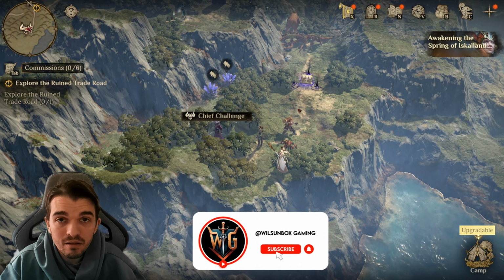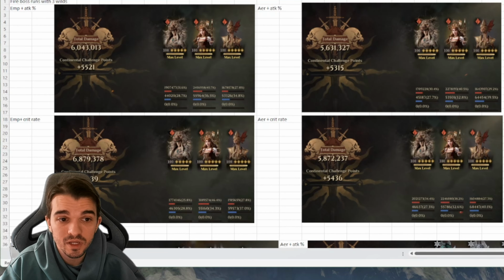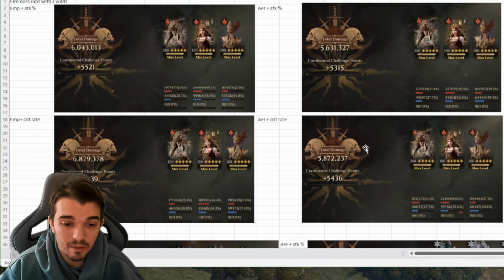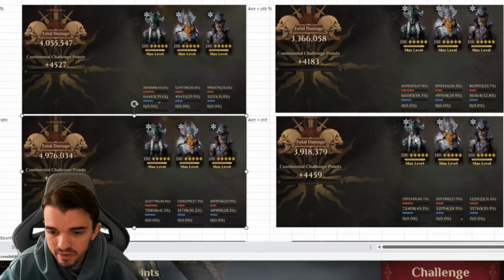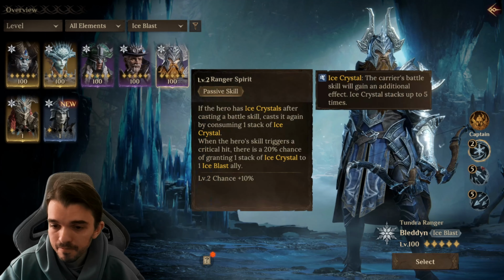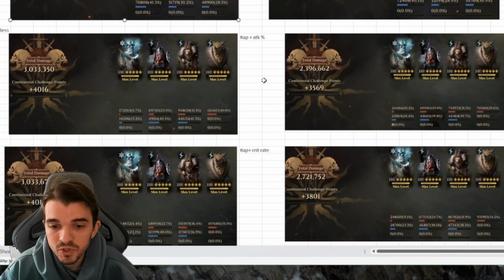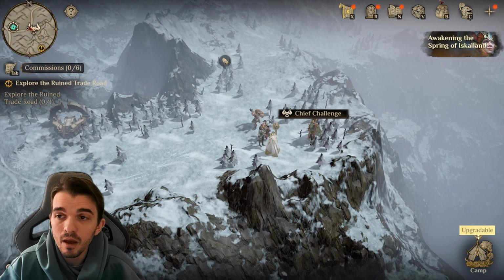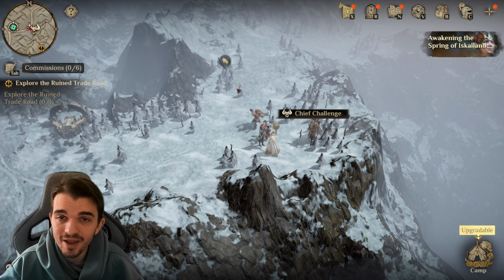Boost Your Damage On ALL Chief Challenges! Dragonheir Silent Gods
Few players have been talking about the best gear on Chief challenges. I did a few tests, lets find out!

Nuverse Pte. Ltd. Dragonheir: Silent Gods is an open-world high-fantasy RPG that puts you in control of over 200 heroes. Now, you can experience new D&D-related content featuring fresh characters, enemies, dice, plotlines, and dungeons in Dragonheir!

Setup
💿BenQ GW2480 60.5 cm (23.8 inch) LED Monitor
💿VIVO Single Monitor Arm Desk Arm
💿KOORUI 24 Inch FHD Monitor
💿Elgato Facecam - 1080p60 Full HD Webcam
💿SteelSeries Arctis Nova
💿Logitech G502 LIGHTSPEED Wireless Gaming Mouse